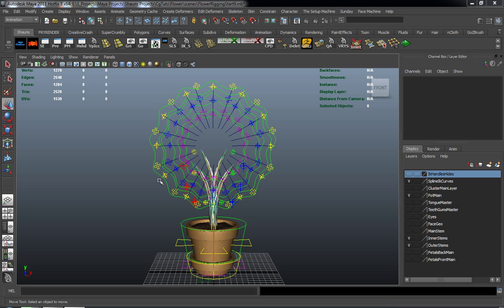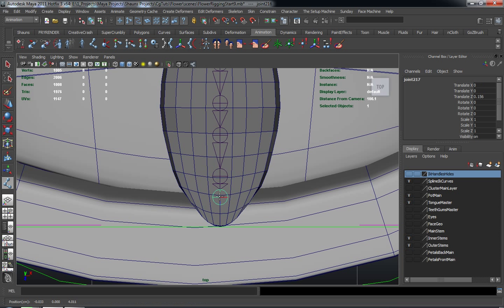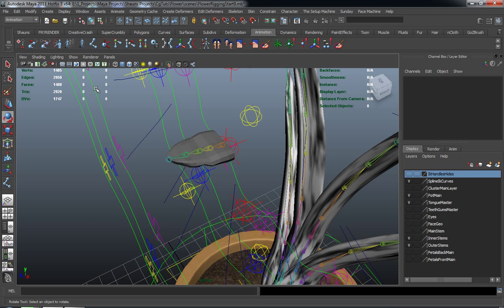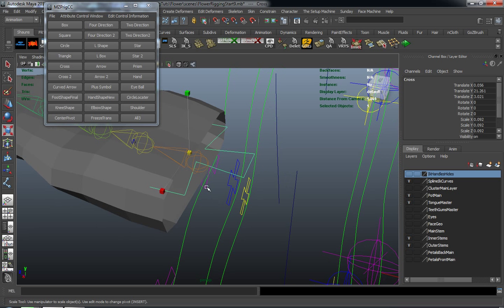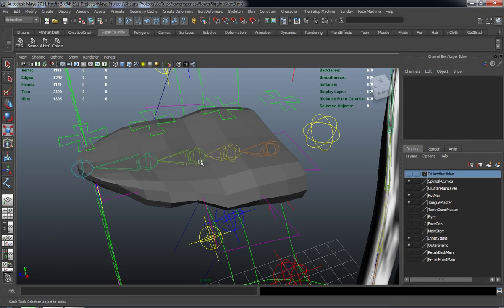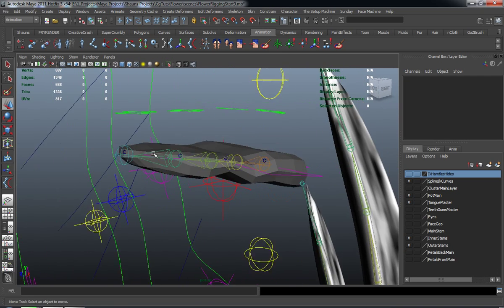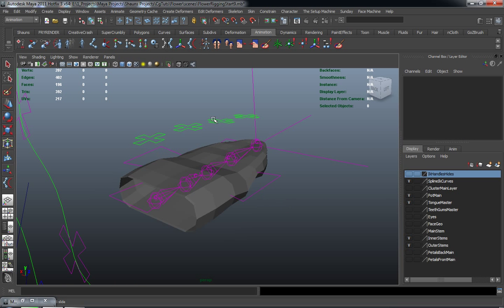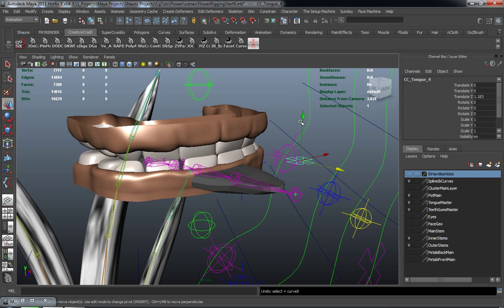Building an Advanced Character Rig for a Cartoon Flower with Maya - Part 2-2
In part 2 of Shaun Keenan's rigging series for Maya. You'll continue building the controls for the Flower, this includes tying the rig together, rigging the tongue, adding stretchy limb functionality to the stems, creating the vast amount of connections needed for the petal's to function correctly, and finalizing the overall rig controls.